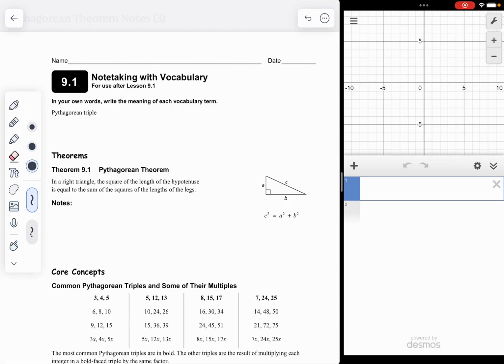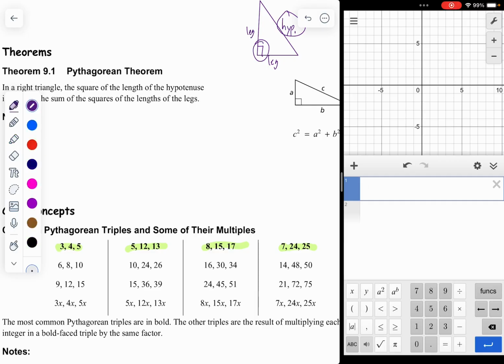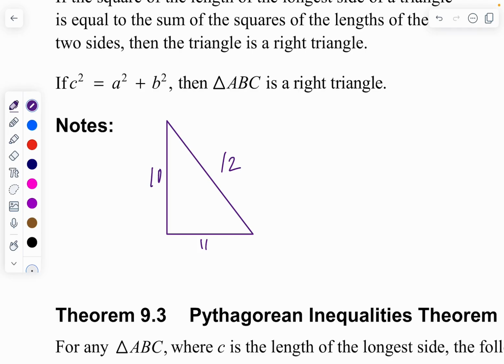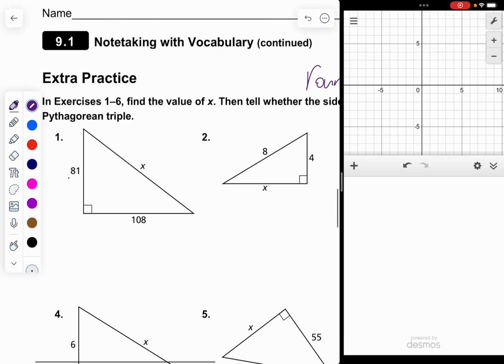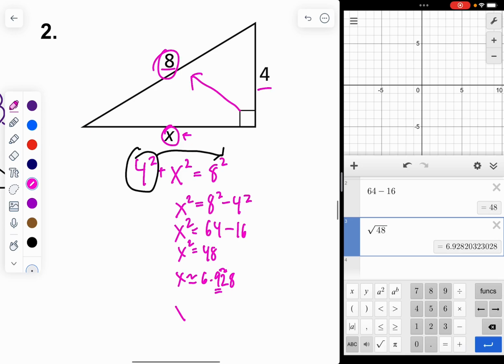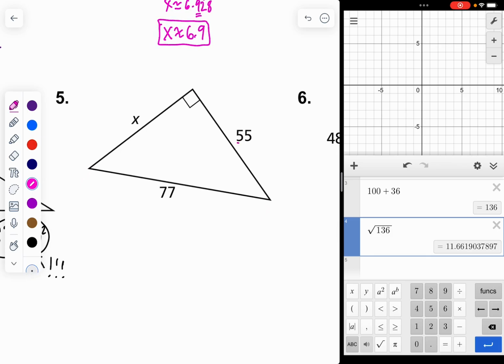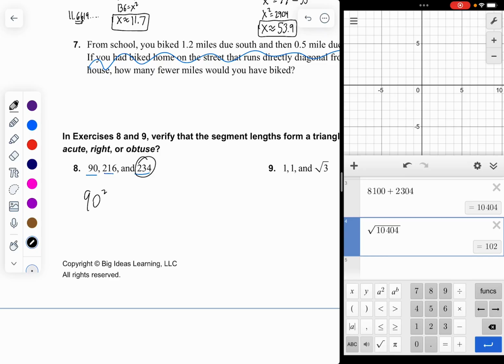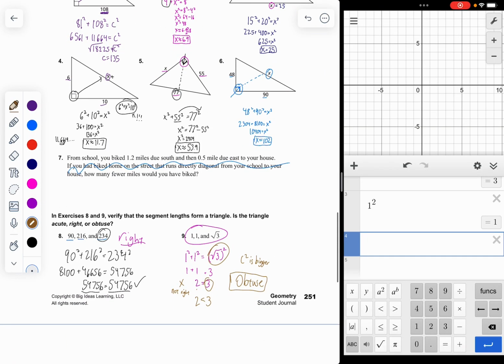Pythagorean Theorem Notes - Jan 7, 2025